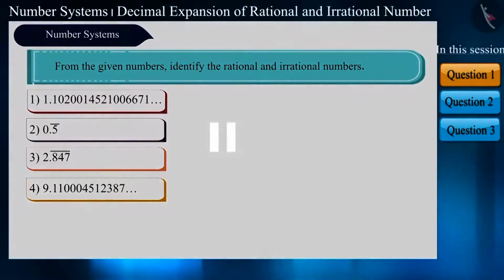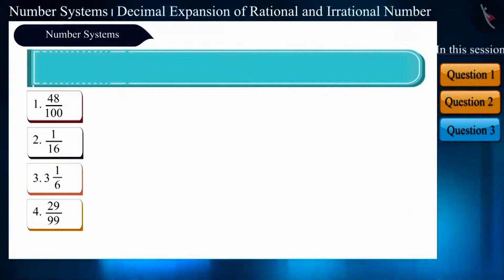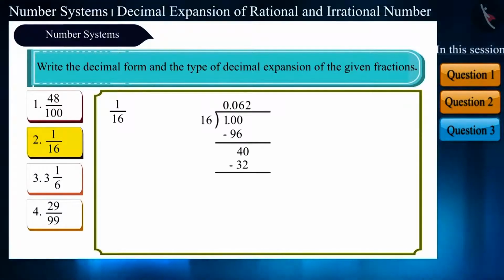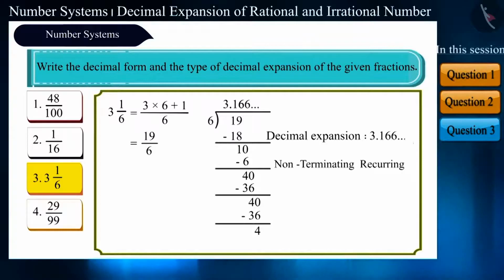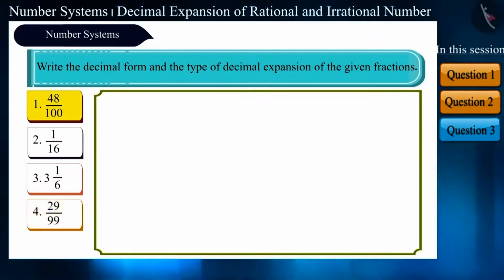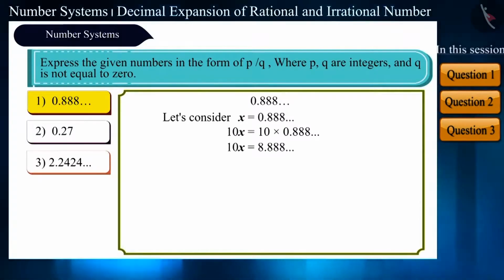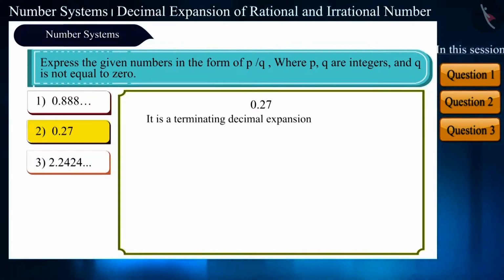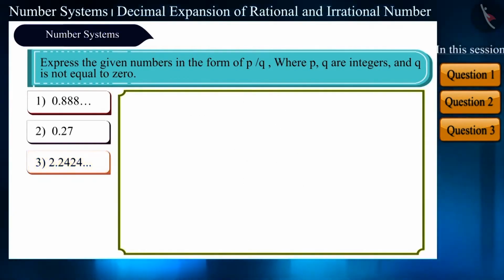1 Decimal Expansion of Rational and Irrational Numbers (Part 2 of 3) | Class 9 Maths Chapter 1